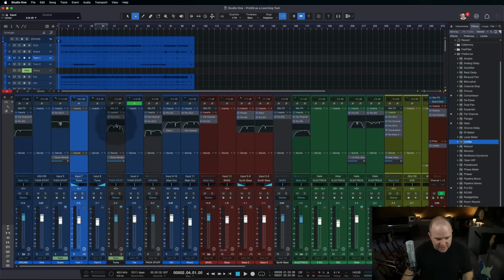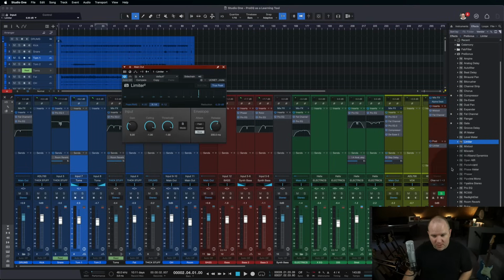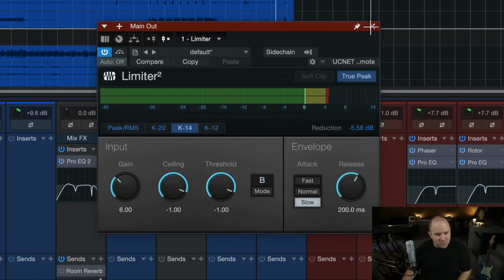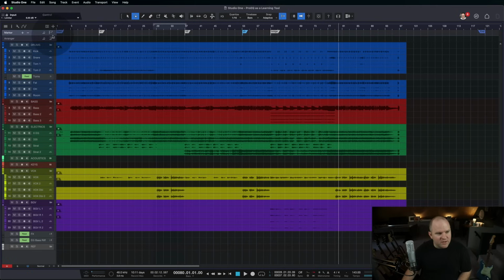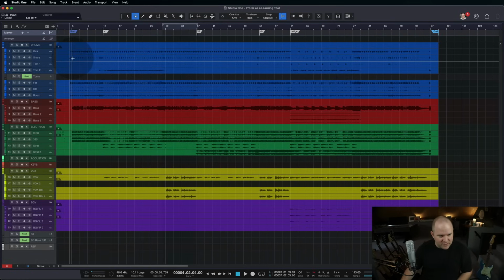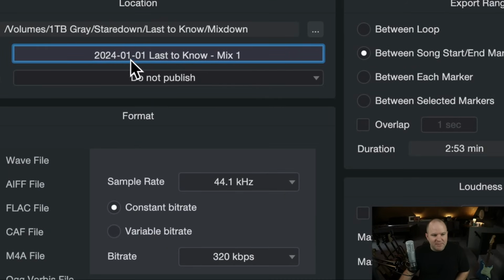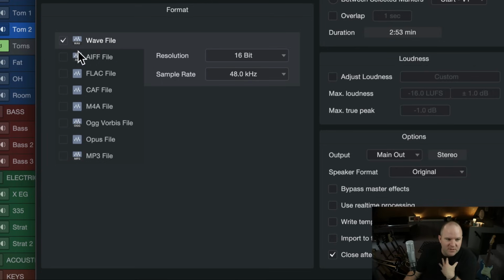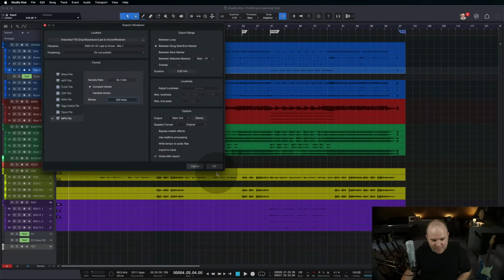The Ultimate Export Mixdown Checklist | PreSonus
You've been working on a project, and now you want to send mix to someone for feedback. What steps should you take to ensure a mixdown is ready for the listener on the other side?

In this brief tutorial, PreSonus product specialist Joe Gilder walks us through his quick process to exporting a mixdown in Studio One.

We're curious to hear... What's your process?